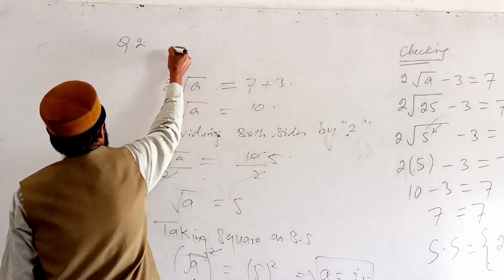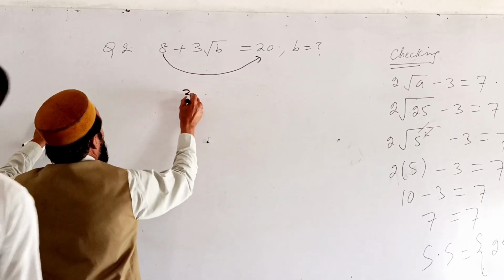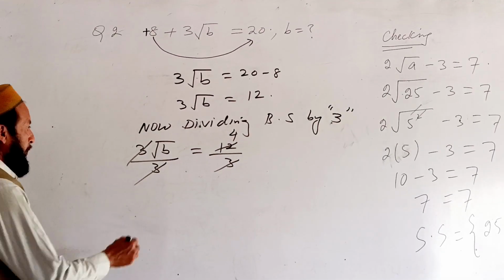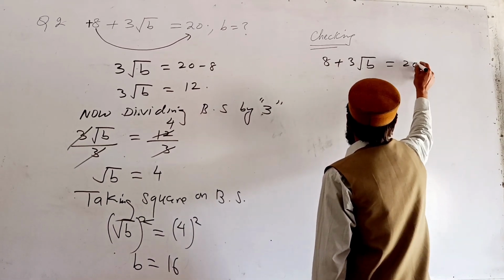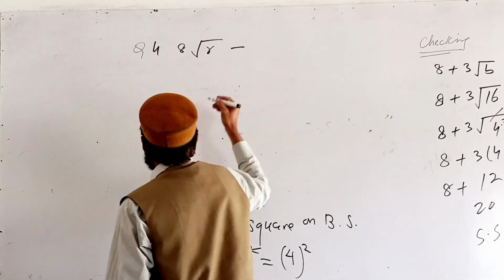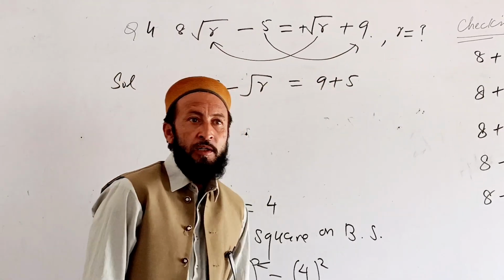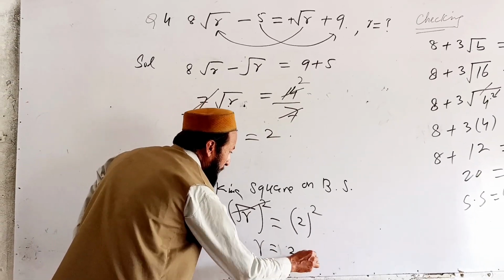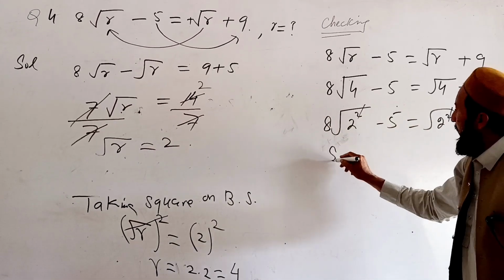​Stop Getting Stuck on Radical Equations! | Class 9 Math Ex 7.2 🧠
​🎯 Unlock the secrets of Radical Equations in Class 9 Math!

​Many students get intimidated the moment they see a square root symbol (\sqrt{x}) in an algebraic equation. In this video, we clear up the confusion completely by breaking down Class 9 Maths Chapter 7, Exercise 7.2 with step-by-step solutions!

​📖 What You Will Learn in This Lesson:

​The core logic behind radical equations and how to isolate the radical.

​Full textbook solutions for all problems under Exercise 7.2.

​Why checking for extraneous solutions is critical (and how skipping it ruins your grade!).

​Fast simplification methods to keep your algebra neat and error-free.

​💡 Challenge: Pause the video when a new problem appears, try to crack it yourself, and hit play to see if your method matches ours!

​class 9 math radical equations, exercise 7.2 class 9 maths, how to solve radical equations class 9, algebra chapter 7 grade 9, class 9 maths chapter 7 exercise 7.2, unlock radical equations, square root equations step by step, 9th class math solutions, math exam prep class 9, extraneous solutions radical equations